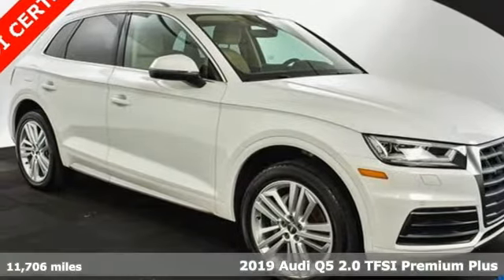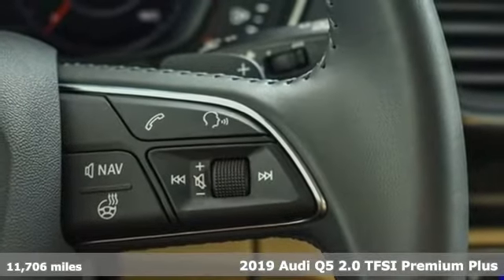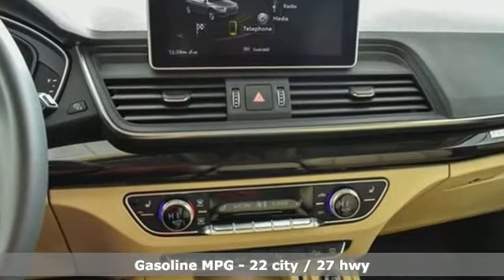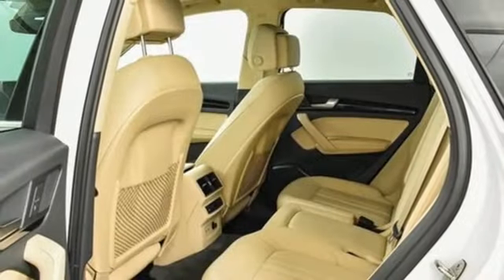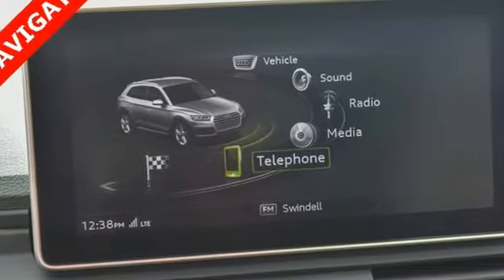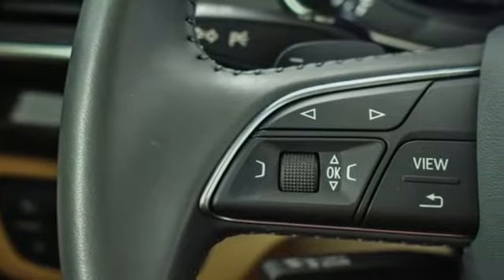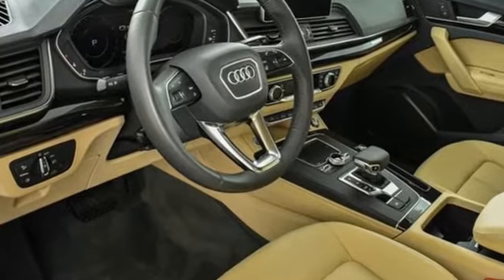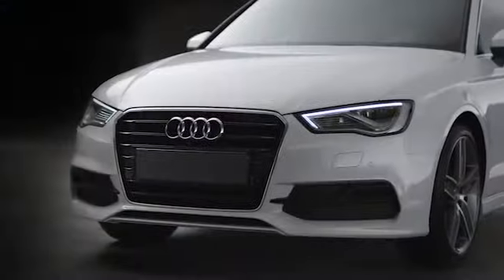Used 2019 Audi Q5 Atlanta Alpharetta, GA LR16722 - SOLD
Year: 2019
Make: Audi
Model: Q5
Trim: 2.0T Premium Plus
Engine: 2.0L TFSI
Transmission: 7-Speed Automatic S tronic
Color: White
Interior: Atlas Beige
Mileage: 11706
Stock #: LR16722
VIN: WA1BNAFY5K2077302
One owner Audi Certified 2019 Audi Q5 2.0T Premium Plus quattro configured in a classic Ibis White over Atlas Beige leather interior with heated front and rear seats. This Q5 has passed our Audi Certified inspection process and offers a well optioned German luxury cross-over with a tech infused cabin including navigation, Audi Carplay, Audi Pre Sense, Audi Side Assist, Rear cross traffic and much much more in this fun to drive sporty SUV.brbrbrbrbr*Audi Advanced Keybr*Audi Connect PRIME & PLUSbr*Audi Phone Boxbr*Audi Pre Sense Rearbr*Audi Side Assistbr*Audi Virtual Cockpitbr*Auto-Dimming Power Folding Mirrorsbr*Auto-dimming Rear-View mirrorbr*Audi Pre Sense Brake assistbr*Cold Weather Packagebr*Driver Seat Memorybr*Exterior Parking Camera Rearbr*Garage door transmitter: HomeLinkbr*Heated front seats w/Heated Rear Seatsbr*Heated Steering Wheelbr*Leatherette Covered Center Console & Door Armrestsbr*LED Headlightsbr*Panoramic Sunroofbr*Parking System Plus (Front/Rear Acoustic Sensors)br*Power Liftgatebr*Premium Plus Packagebr*Audi MMI Navigation Plus w/MMI Touchbr*Rain sensing wipers w/Rear window wiperbr*20" 5-Segment-Spoke DesignbrbrbrbrbrbrAudi Atlanta is the largest Pre-Owned Audi Dealership in the nation. Our inventory moves extremely quickly. PLEASE BE SURE TO SECURE YOUR APPOINTMENT. All vehicles are subject to sale at any time. As a courtesy to our clients, a partial payment and signed agreement will secure an appropriate window of time to allow for travel to inspect and accept the vehicle.

Address:
5805 Peachtree Boulevard